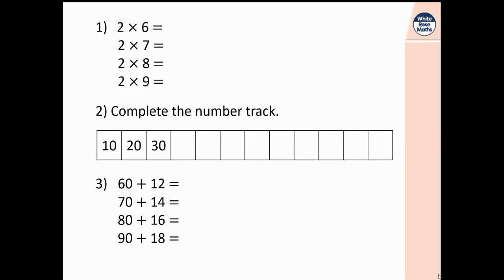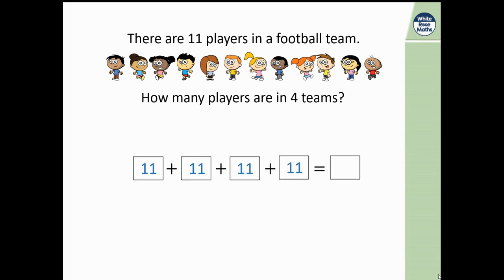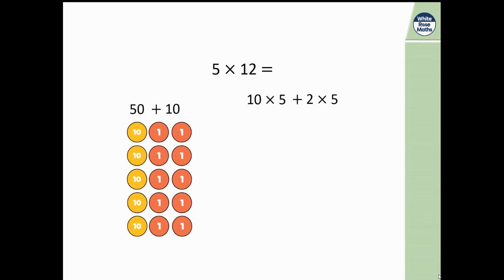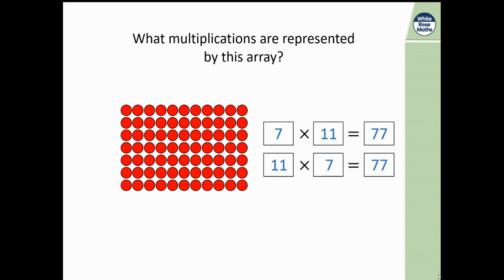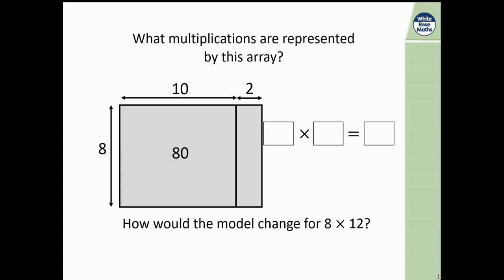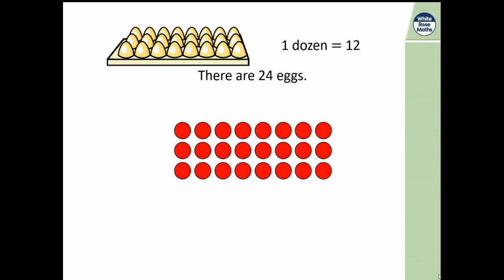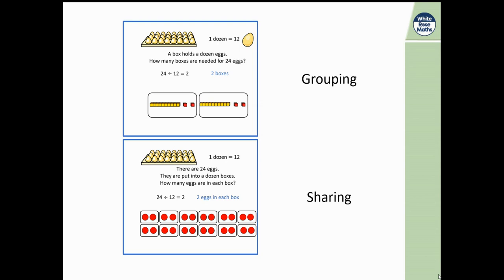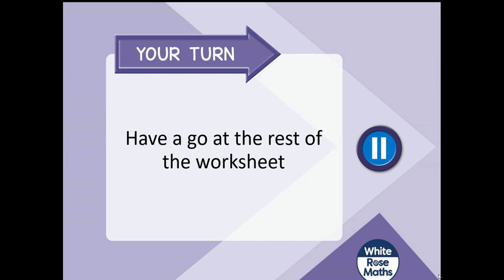Revision Maths year 5 Friday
In this session we will be looking at different ways to represent the 11 and 12 times tables